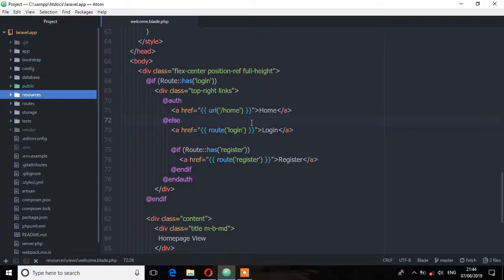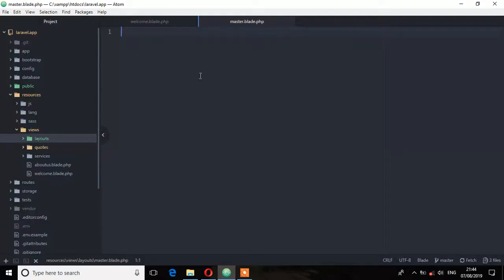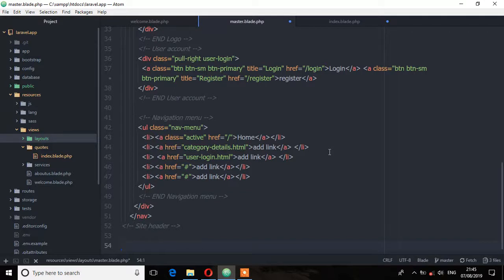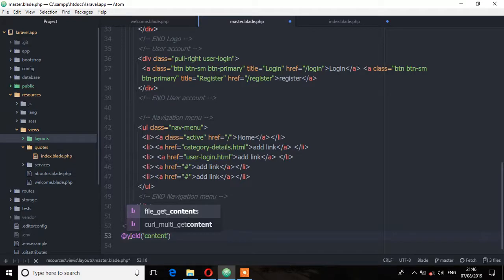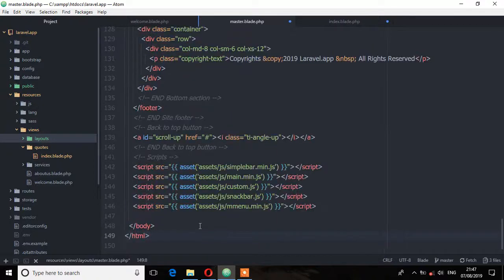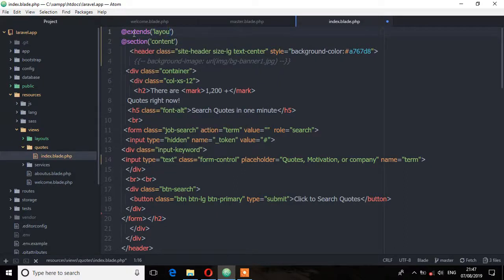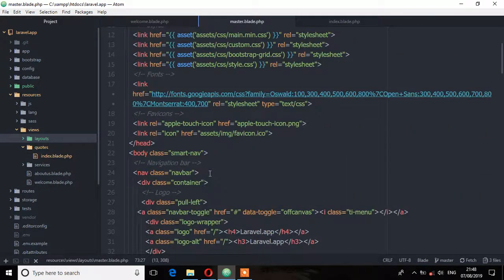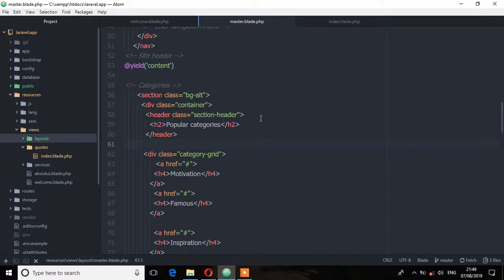Laravel 6 Tutorials for Beginners(Part 16) - Create Master Template